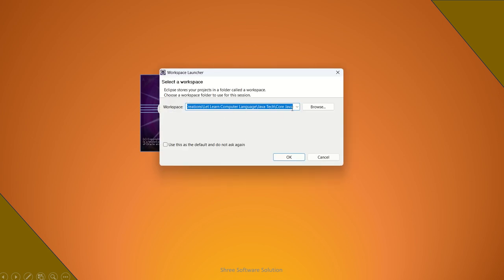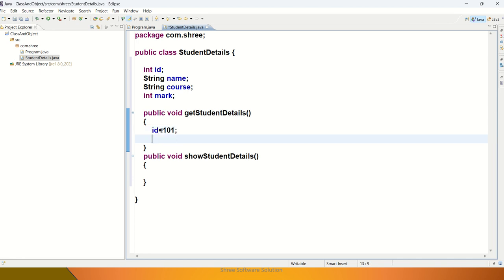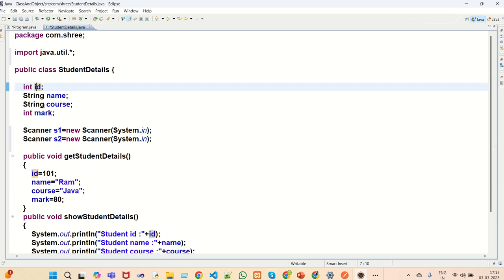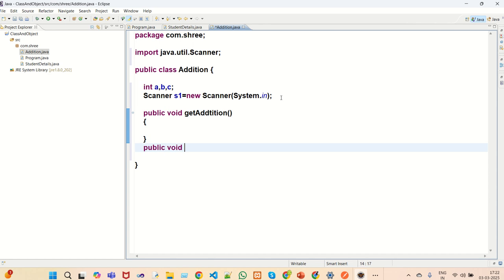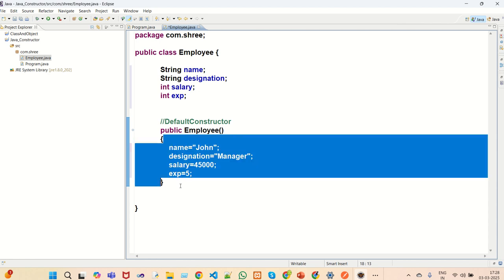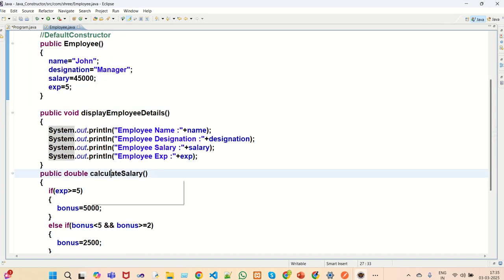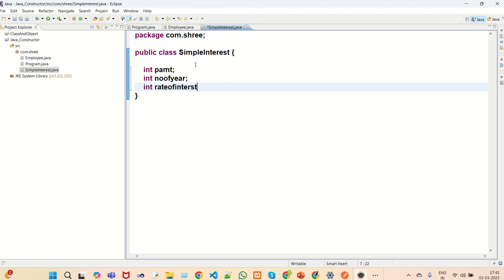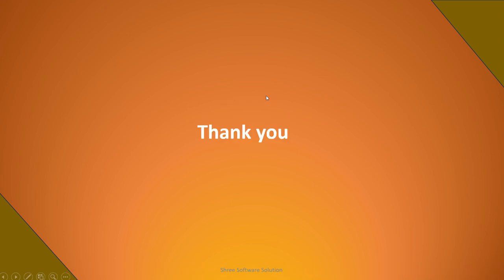Part 3 : Java OOPS - About Class & Object - About Constructor